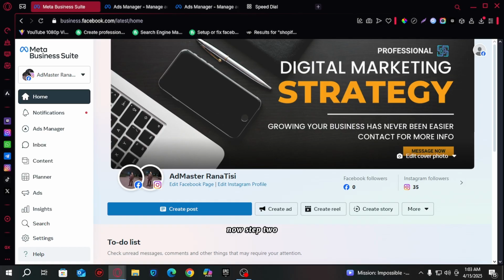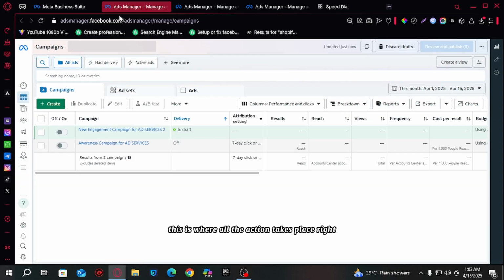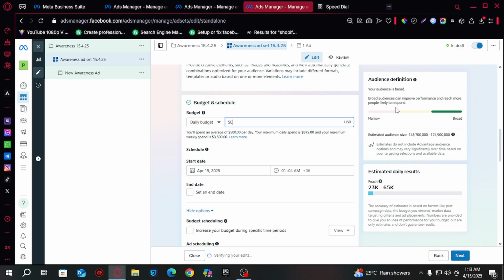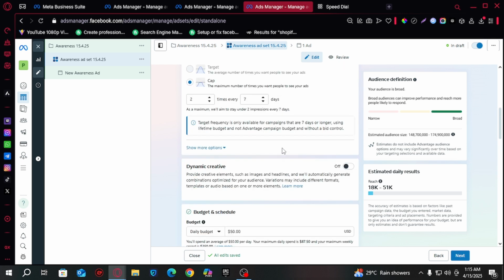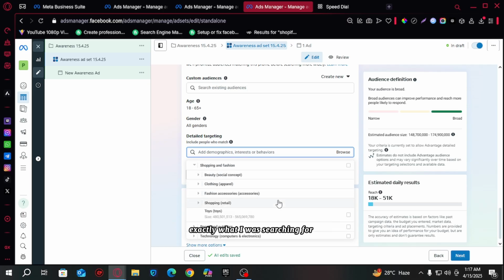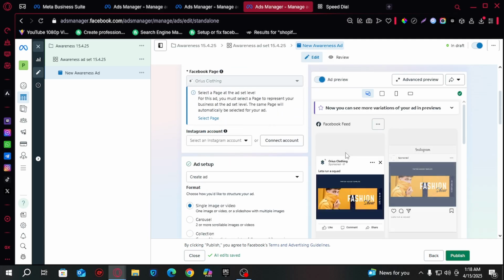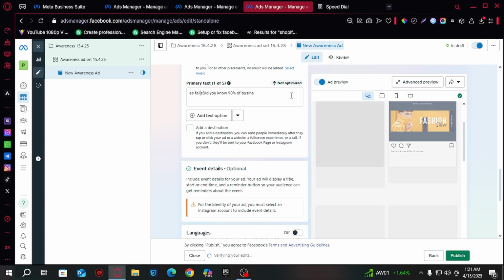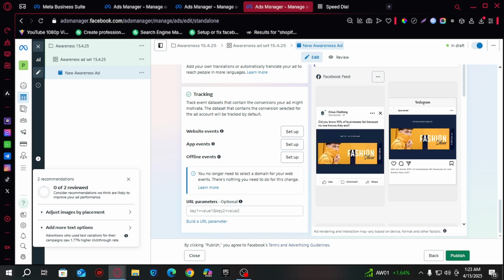How to Run a Meta Ads Awareness Campaign for Shopify in 2025 (Full Tutorial for eCom Brands)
🔥 Learn how to build a profitable **Meta Ads Awareness Campaign** for your **Shopify or eCommerce business** in 2025 that gets real results — not just empty reach.

If you're running Facebook or Instagram ads and not seeing growth, you might be missing the most important step: **building awareness** the *right* way.

In this video, I’ll walk you through how to create a Meta Awareness Campaign specifically designed for **Shopify store owners and eCom brands** that want to drive traffic, build trust, and warm up cold audiences.

✅ What you’ll learn:
- How to access Meta Business Suite
- How to properly set up a brand awareness campaign for Shopify
- Budget and schedule settings for profitable testing
- Targeting eCom audiences using interest, location & lookalikes
- High-converting ad creatives that stop the scroll
- When to scale and how to track performance

🧠 These are the same strategies I use for my eCommerce clients to generate leads, boost conversions, and grow their stores with Facebook and Instagram ads.

💬 Need help setting up your ads? Drop your questions below or reach out — I do this for eCom businesses every day.

📩 Let’s connect!
Rana Tisi Bin Islam
Digital Marketing | Social Media Marketing | Email Automation
Socials:
Linkedin Name: RANA TISI BIN ISLAM

- Meta Ads for eCommerce
- Facebook Ads for Shopify
- Growth strategies for online businesses
- Email Marketing + Automation
- High-ROI marketing tips for 2025